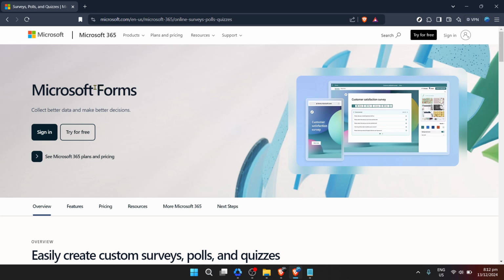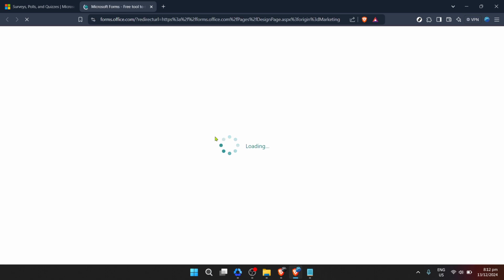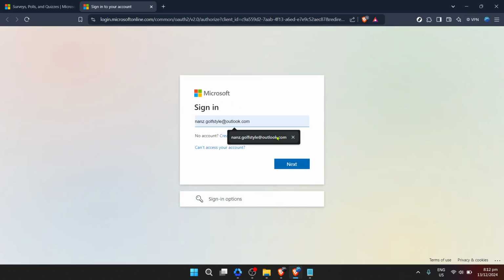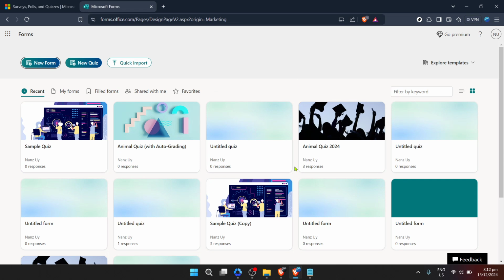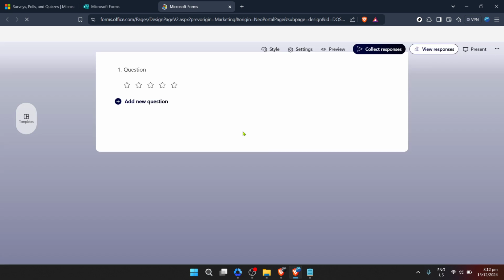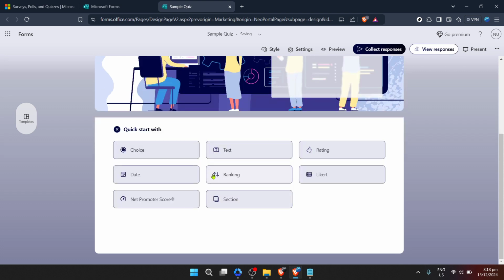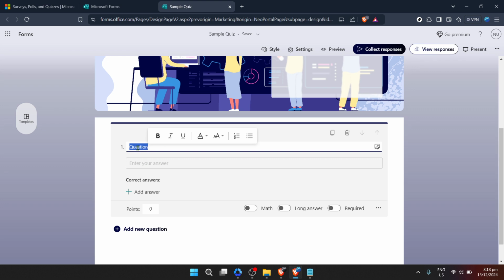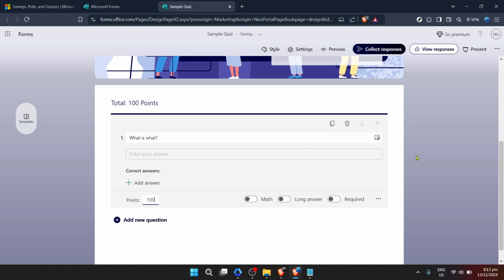How to Add Points on Microsoft Forms (Full 2024 Guide)